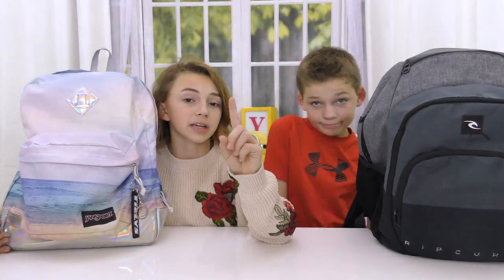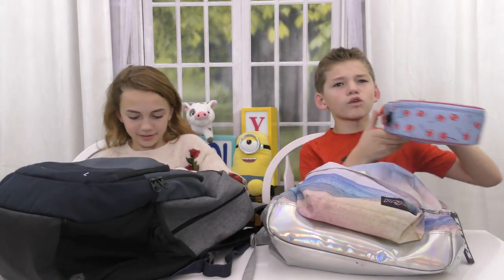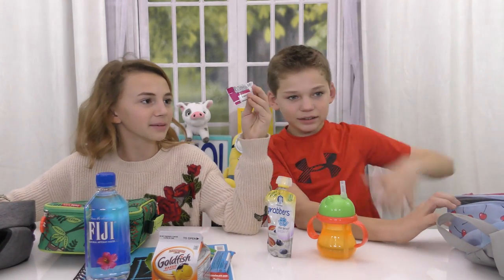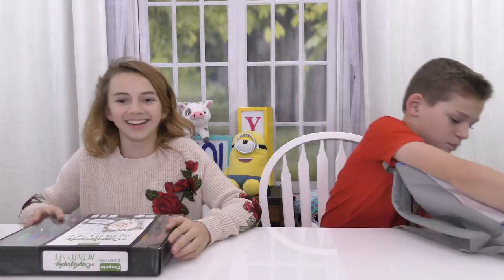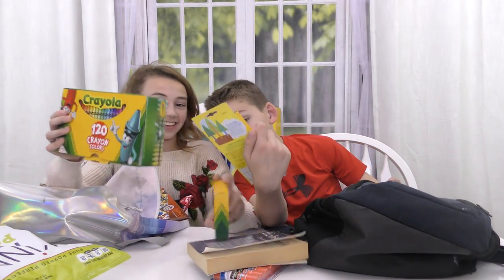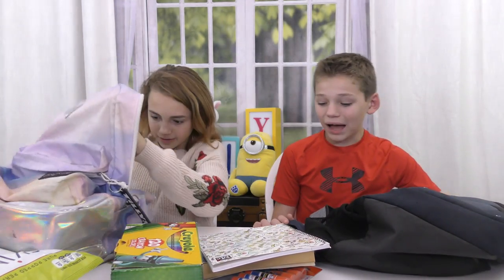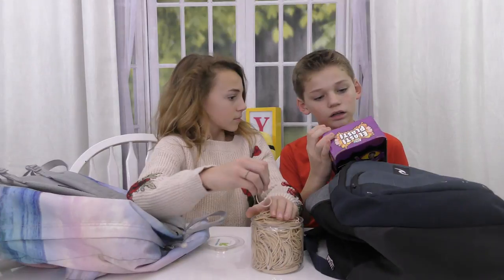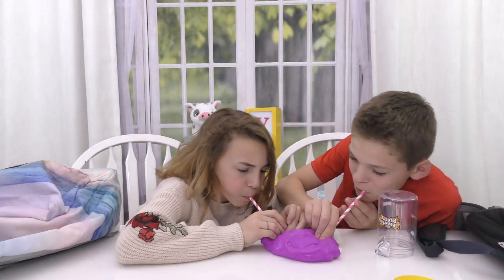BACKPACK SWITCH UP CHALLENGE | We Are The Davises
Kayla and Tyler do the backpack switch up challenge where someone gets some cool items while the other one gets who knows what. See what they end up with!

Musical.ly:  wearethedavises